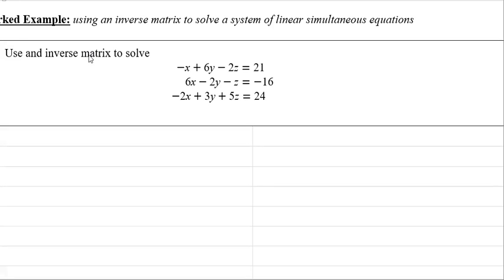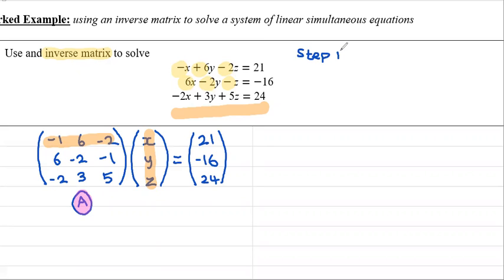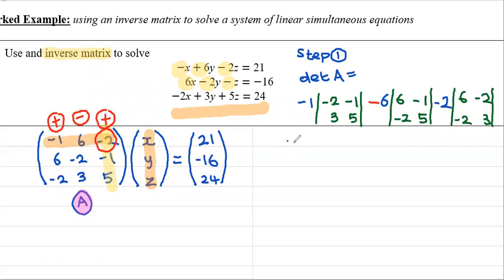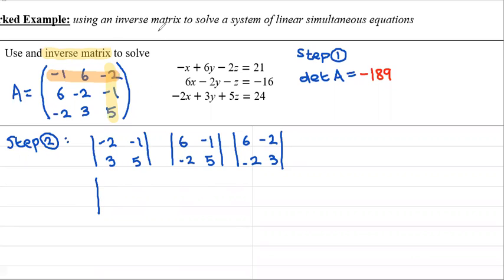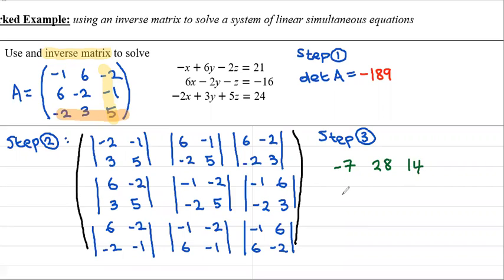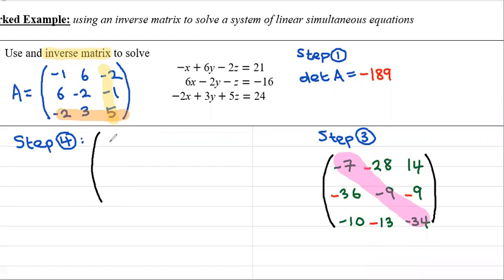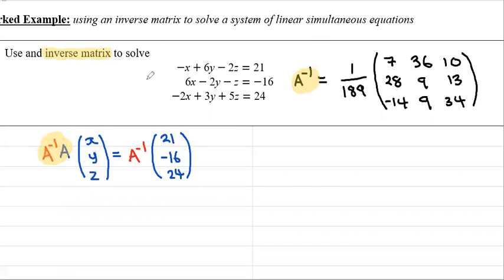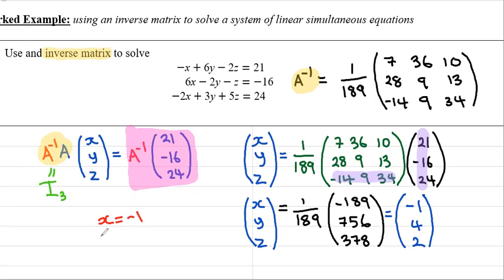Solving a system of linear equations using the inverse of a 3 x 3 matrix.